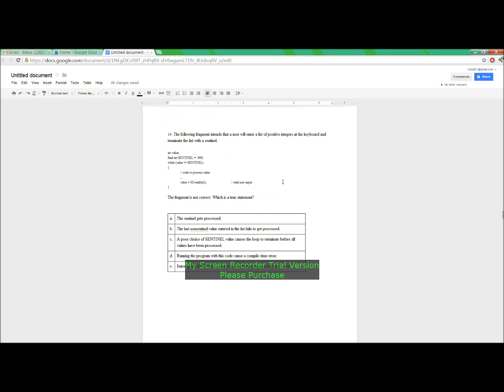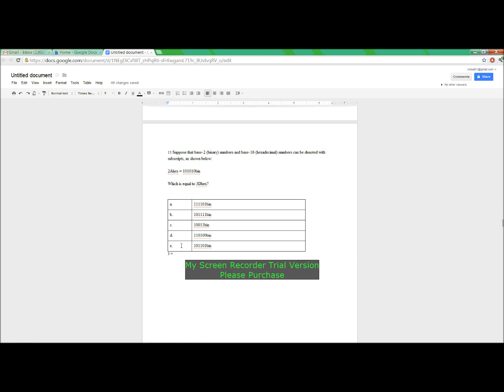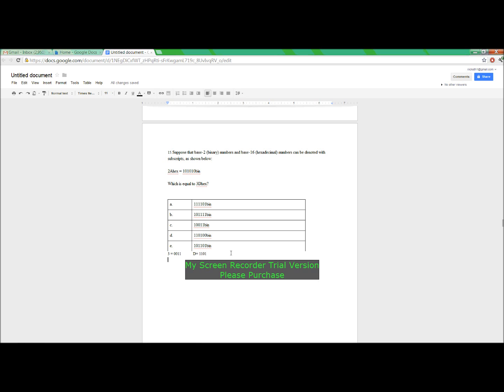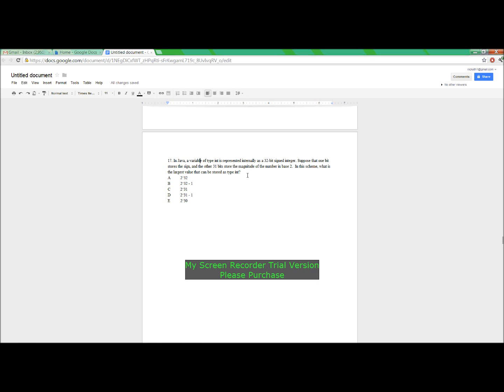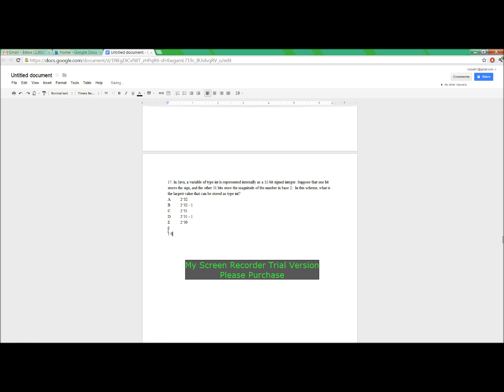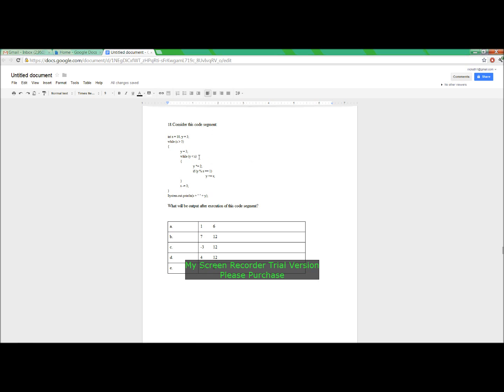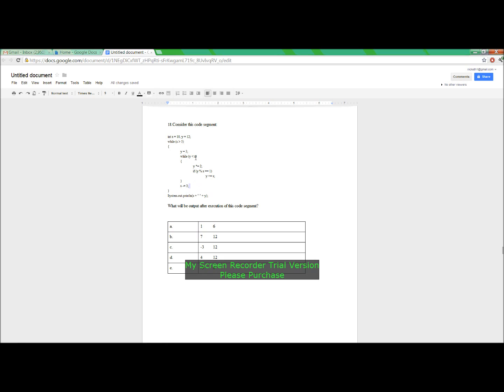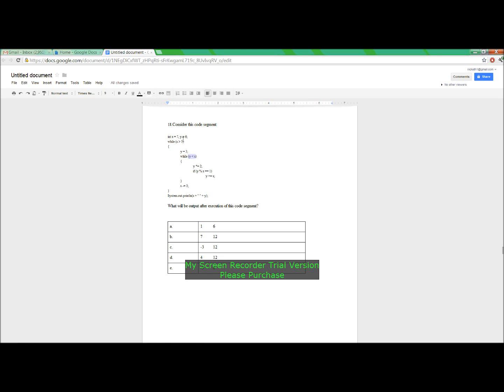APCS: Segment 1 part 3